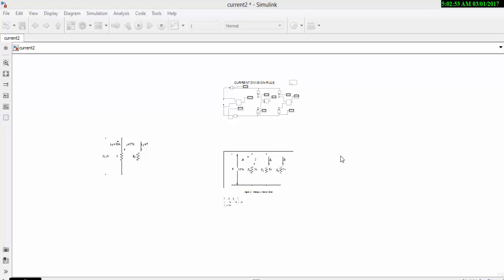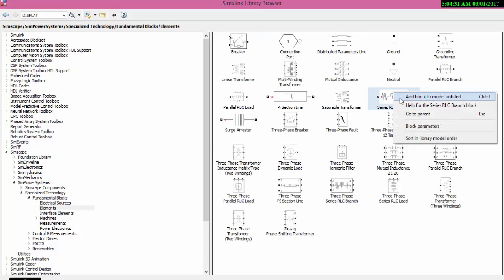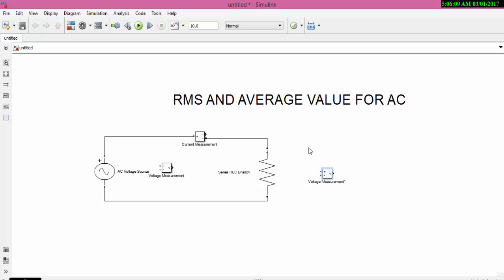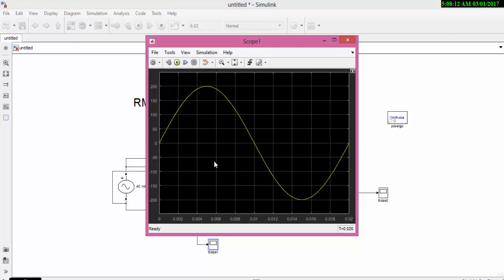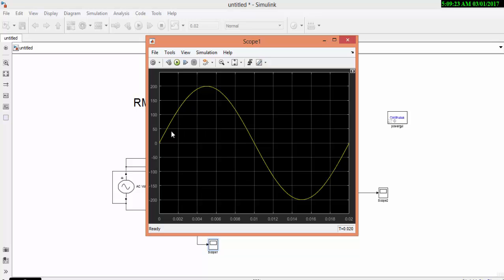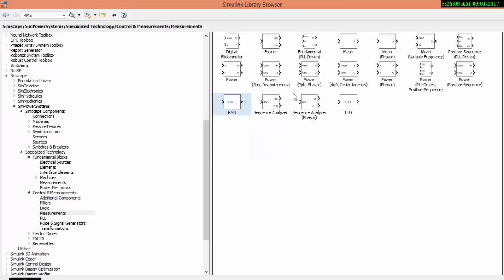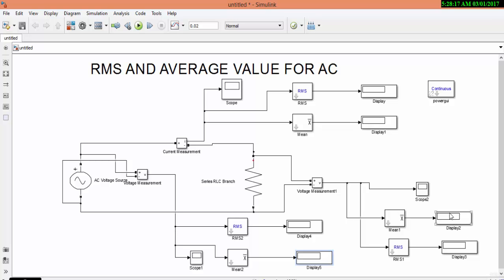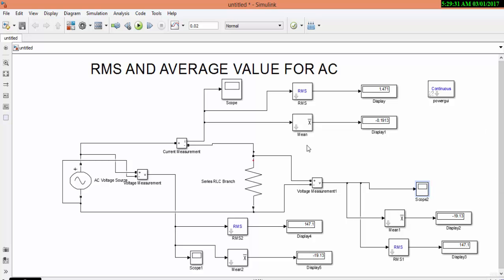matlab difference between rms and average in sinusoidal waveform